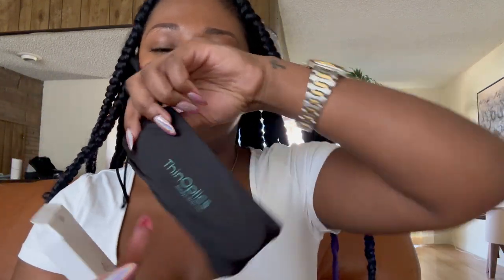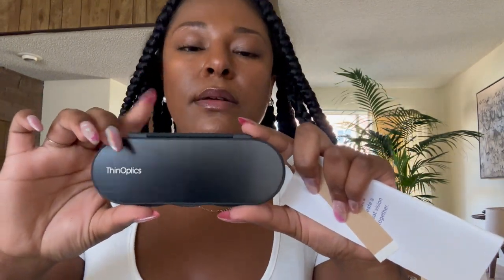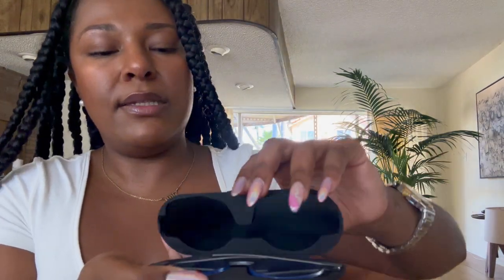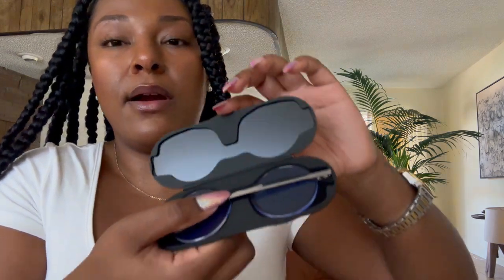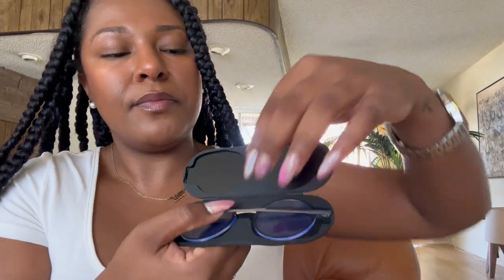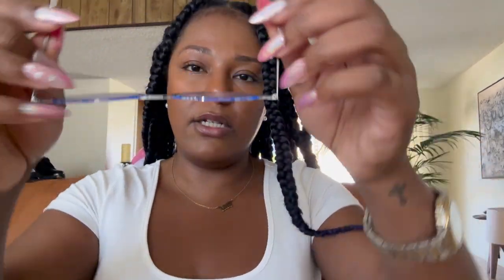Unboxing ThinOptics Manhattan Reading Glasses! | Readers + Reading Glasses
Inspired in part by the hustle & bustle of city life, the full frame Manhattan Reading Glasses offer the convenience of a waiting taxicab, the versatility of a neighborhood bodega, and the allure of Park Avenue living. And like a corner coffee shop, they're always in reach -- especially in a pinch!

Pair them with our sleek, 4mm thin, felt-lined Milano Case for added protection.

Available in various lens strengths and frame colors, pop the Manhattan Reading Glasses in your purse or pocket and head into the The City in style!

We Are ThinOptics

We make the world’s thinnest reading glasses in the world’s thinnest cases. They're ultra-slim, as thin as two credit cards and lighter than a pad of sticky notes.

They’re super durable readers & reading glasses that fit on the back of your phone, in your pocket; in your purse;  in your purse pocket & more!

ThinOptics readers & reading glasses, along with their equally slim cases, are full fledged vision solutions that attach anywhere and go everywhere, so clear vision is Always With You.

Have you had a great experience with your ThinOptics vision solution?
Where else you can find us:
Got questions about our readers, reading glasses &/or cases? Read our most frequently asked questions